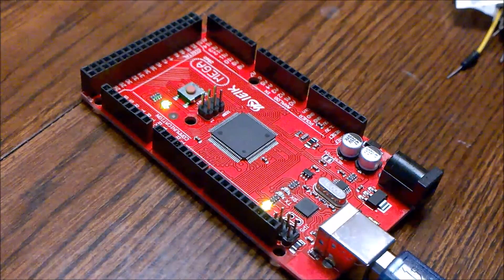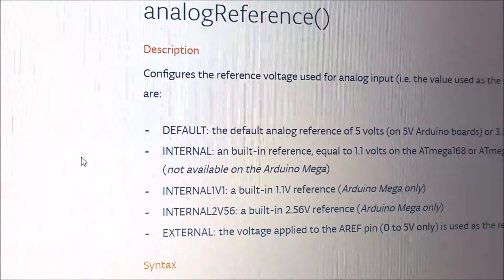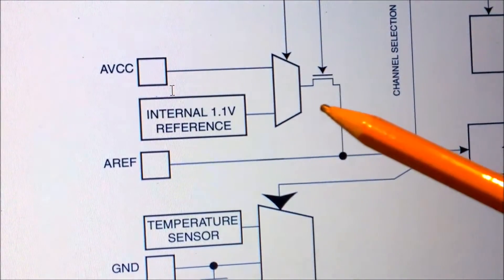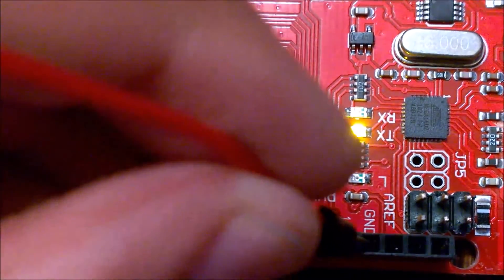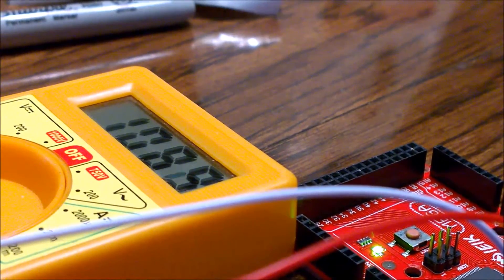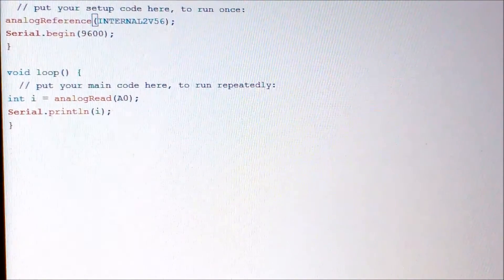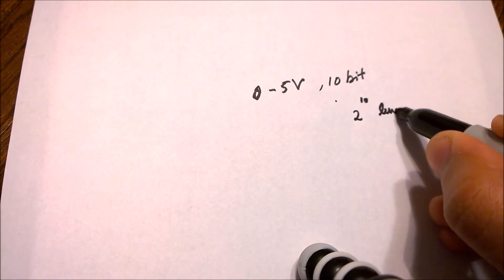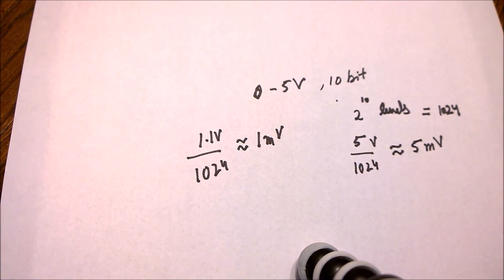Increasing Arduino ADC resolution with Internal Voltage Reference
This video demonstrate how to setup and read Internal Reference voltage for Arduino ADC and how to increase ADC resolution using it.